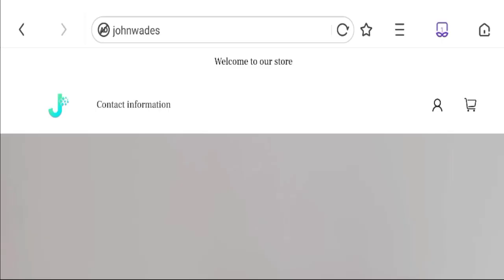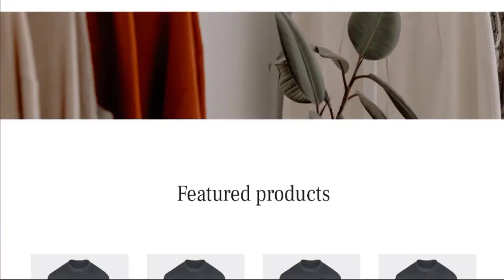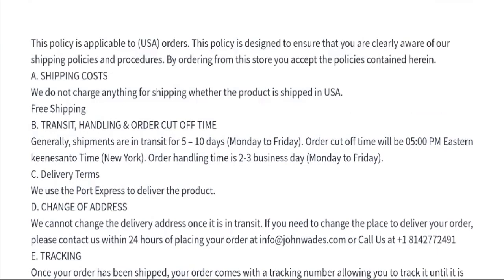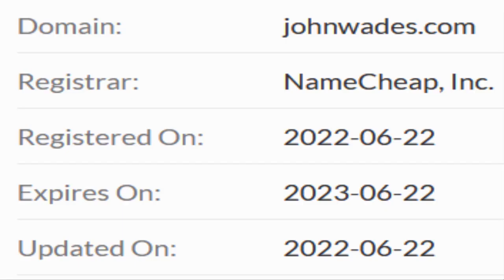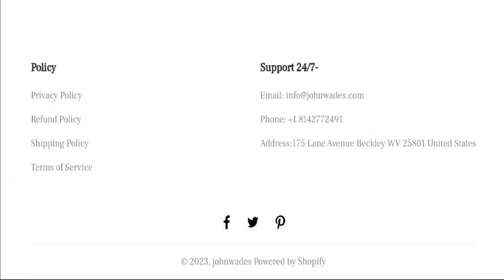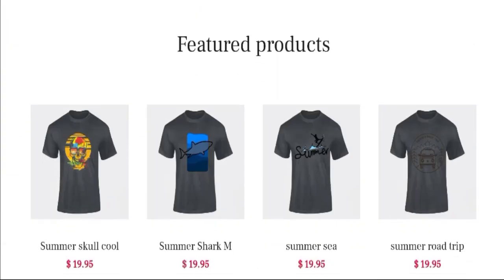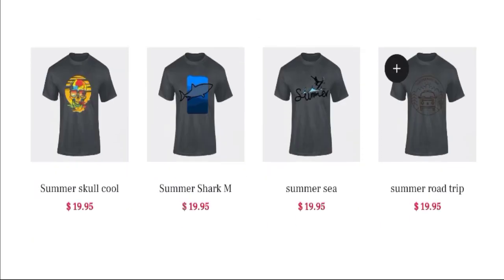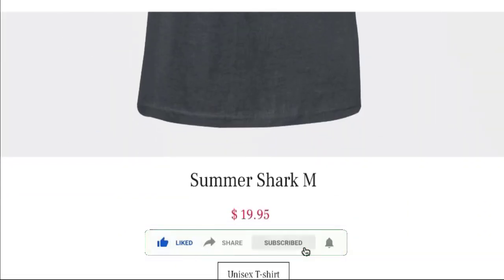John Wades Reviews (Jan 2023) Watch the Video & Know Scam or Legit? | Good Genuine Reviews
Do you want to know about John Wades Reviews? Watch this video till end because in this video you will get to know about the legitimacy of the site.

1. How to Refund on PayPal? Step-By-Step Guide on the Refund Policy

2. How to get a refund for a fraudulent credit card transaction

3. How to check whether a product is genuine or not?